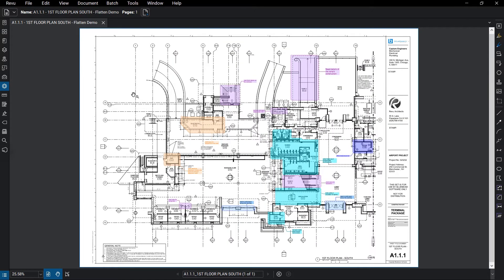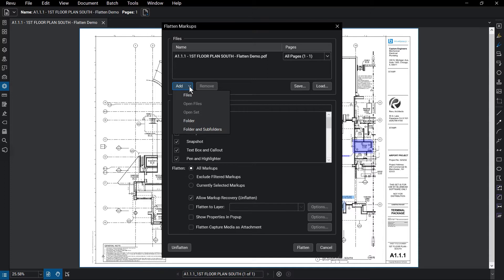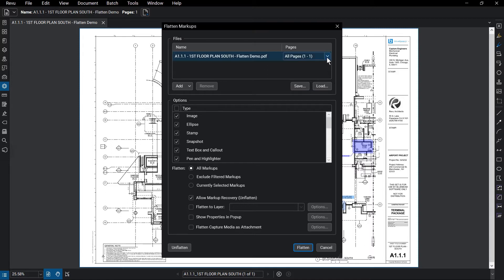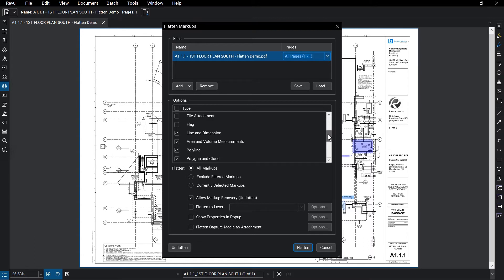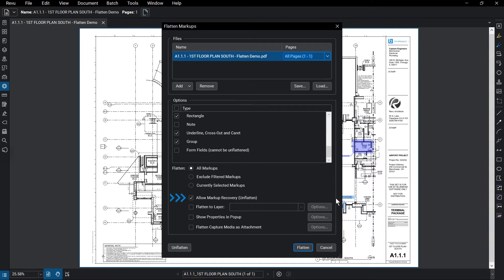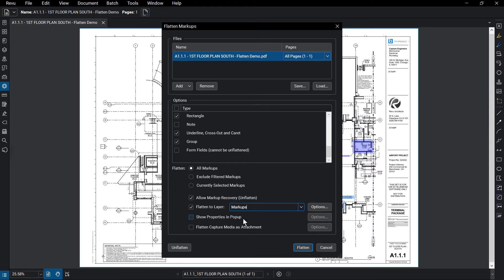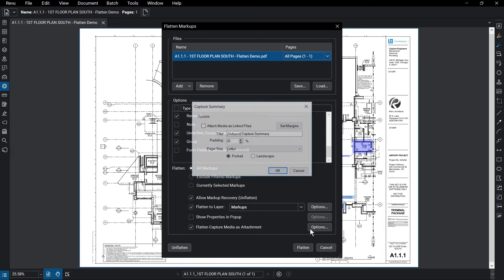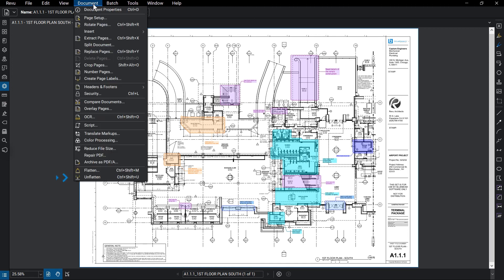Flattening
Make markups a permanent, unchangeable part of the PDF that will ensure your markups are seen the way you want them to be.